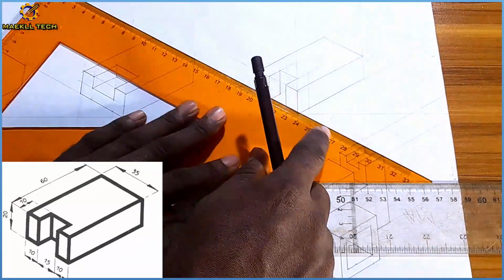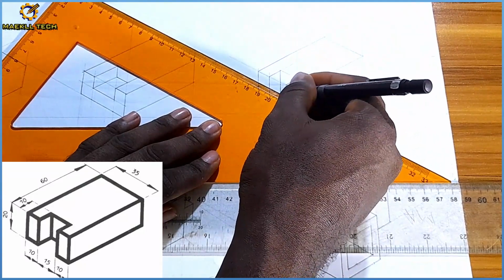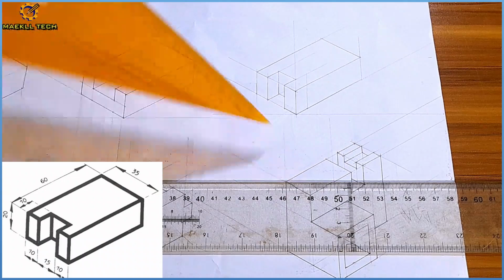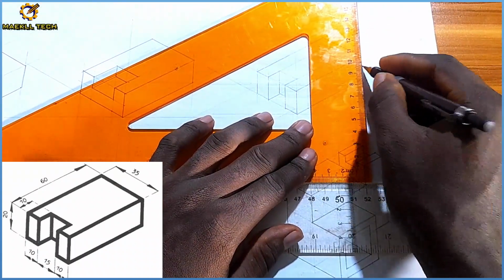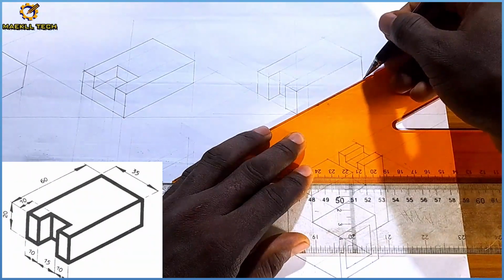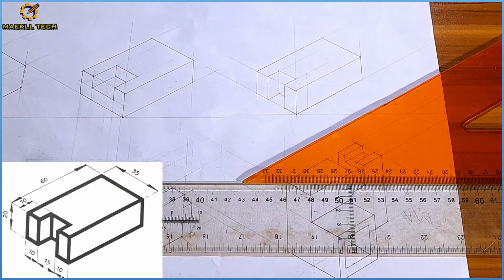Isometric Projection Tutorial for Beginners 6 in | Technical Drawing